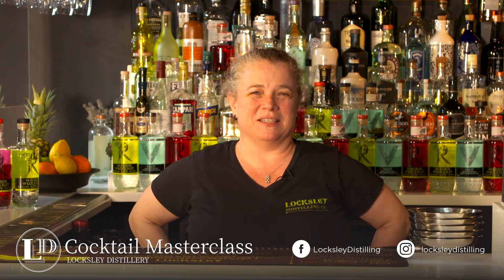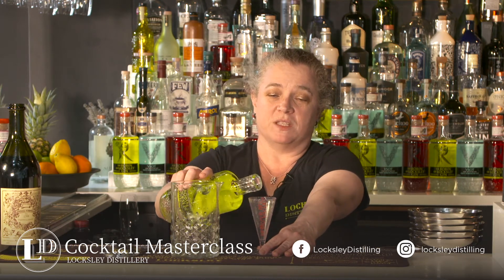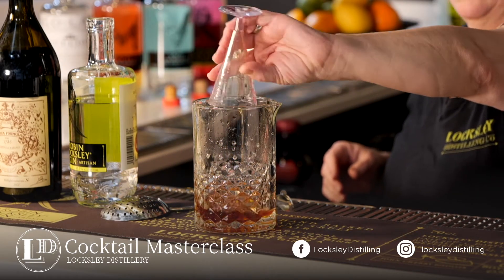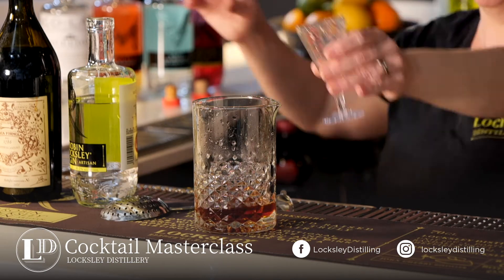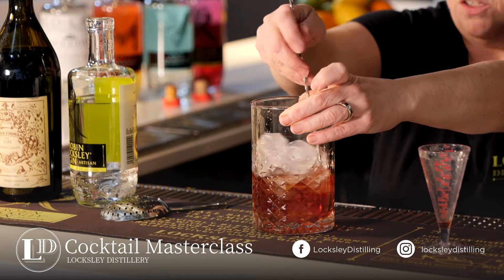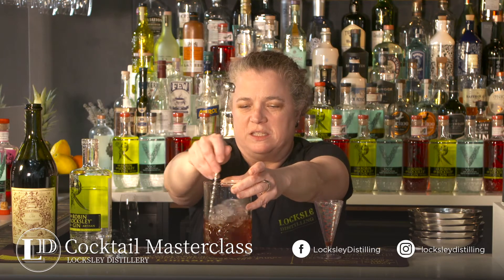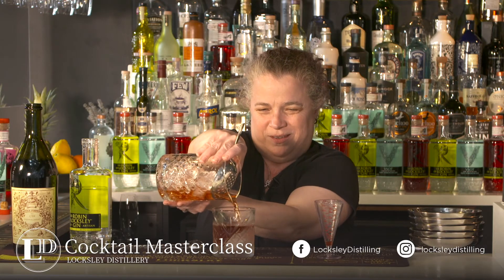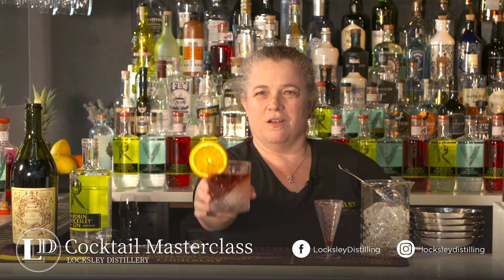'R' Negroni - Cocktail Masterclass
The 'R' Negroni, a Negroni with a presentation to impress your friends. We like this all year round, but its spicy warmth will reach your toes in late Autumn and throughout the Winter.

To make this you need:
60ml Sir Robin of Locksley Distilled Artisan Gin
30ml High Quality Sweet Vermouth
20ml Campari

Stir down over ice and strain into an old fashioned glass with ice frozen at 45˚ angle. Garnish with orange zest or orange wheel.